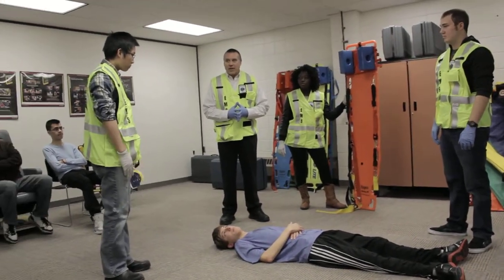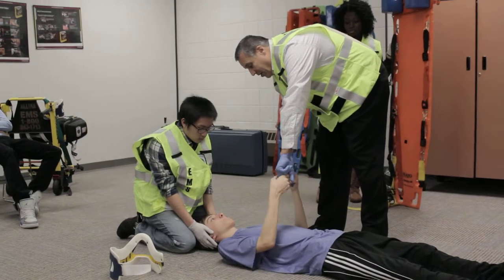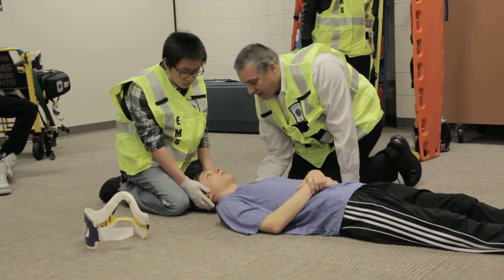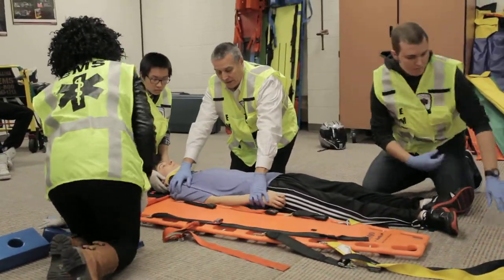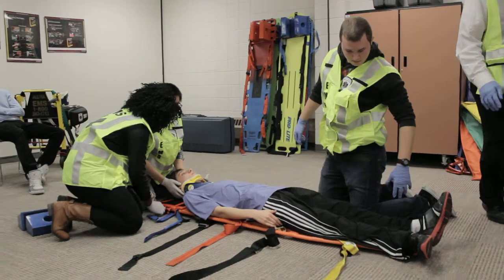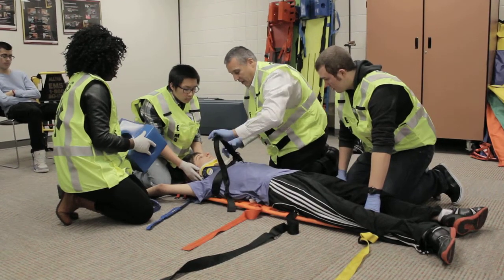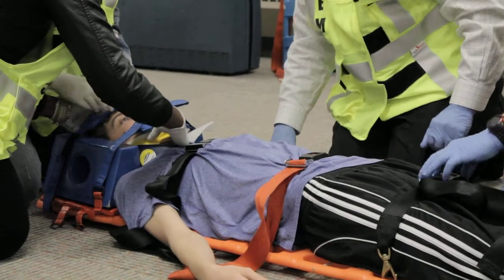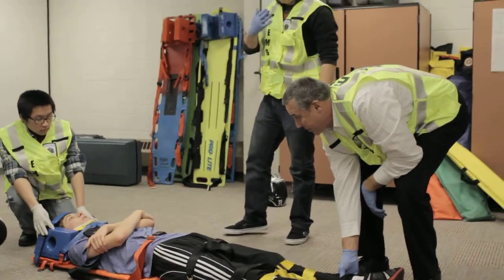EMR Video Spinal Immobilization